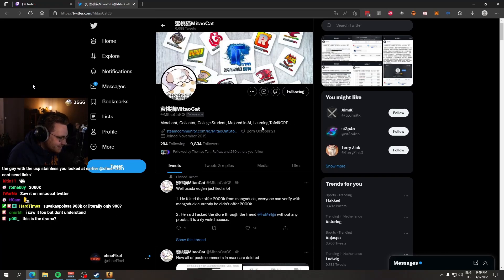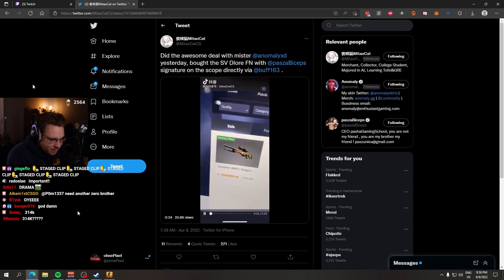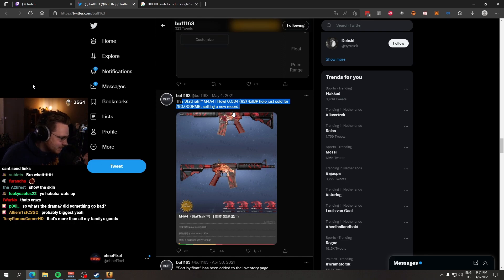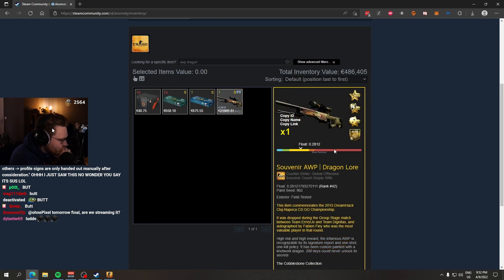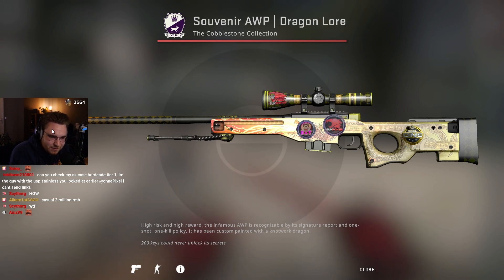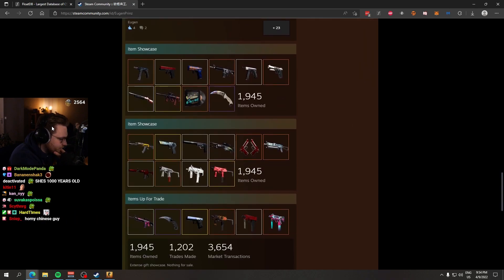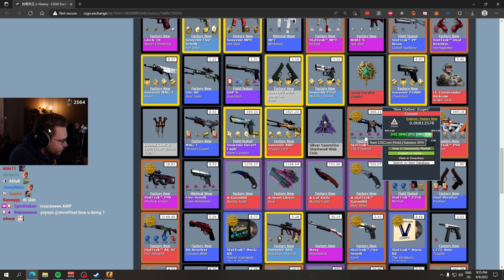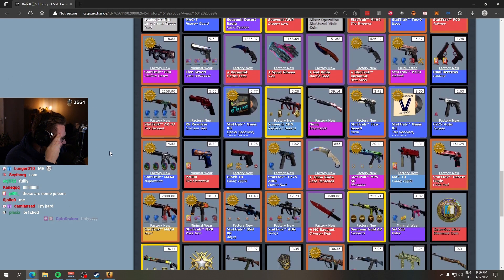ohnepixel explains the 300,000 dlore (dragon lore) drama...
a 300,000 skin, if you want to know, the prices of skins are going up again...